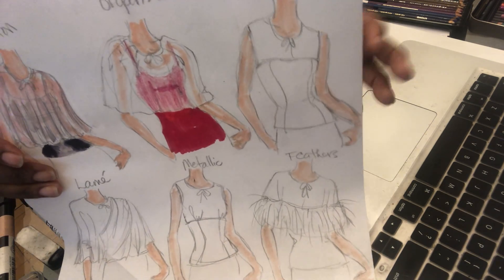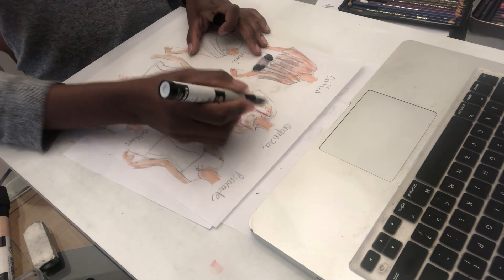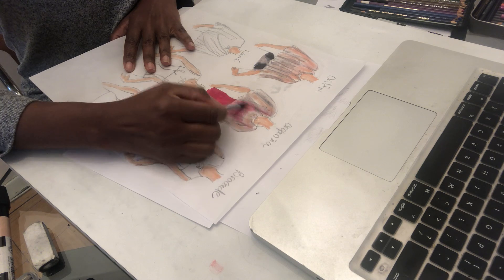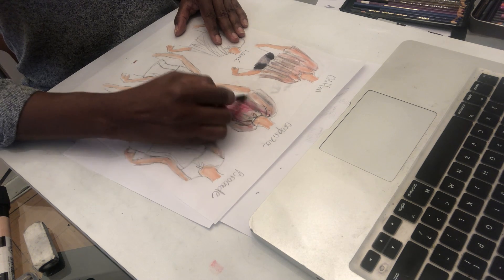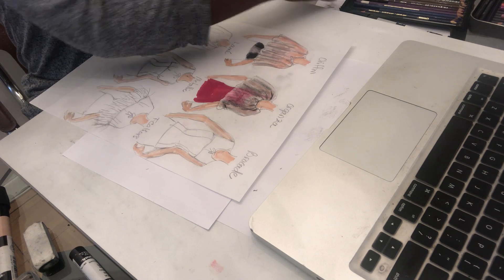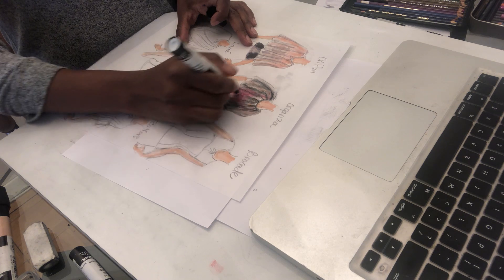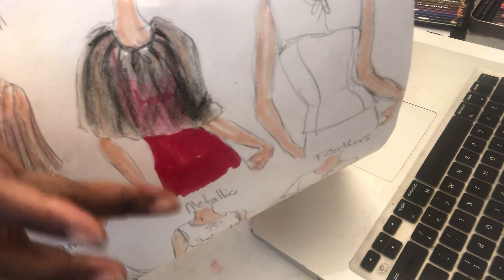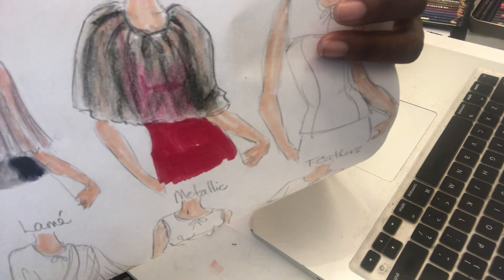Eveningwear Fabrics Rendering 2